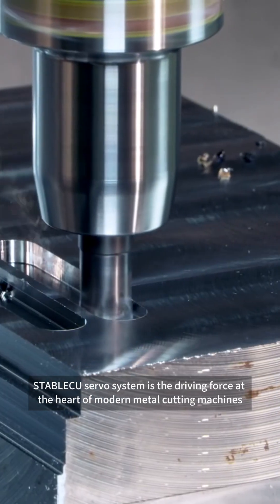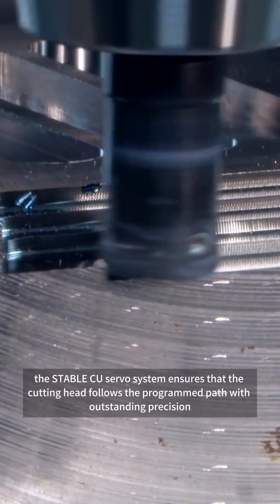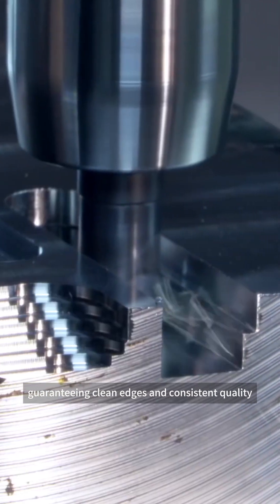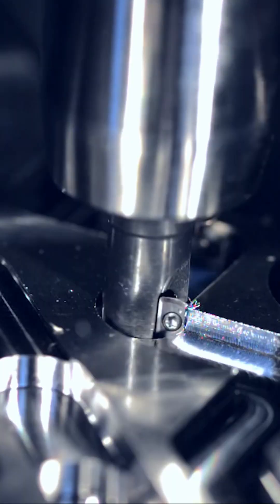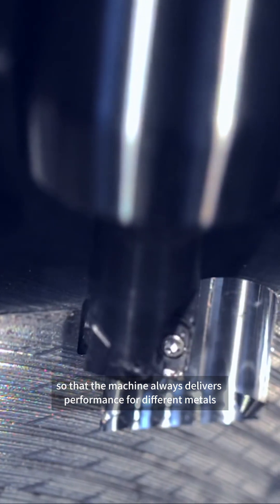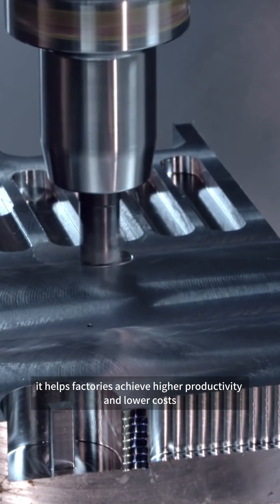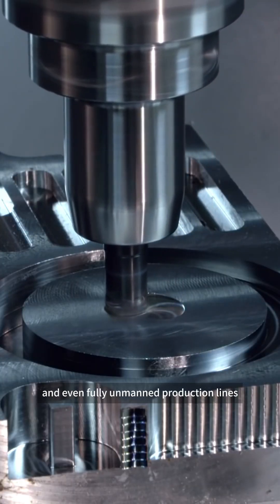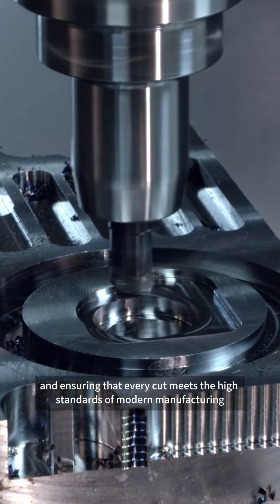Application of servo system in metal cutting.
The role of the servo system in metal cutting machines lies primarily in high-precision control, fast response, and stability. It is a key factor in determining cutting quality and efficiency. This can be understood from the following perspectives:

1. Precise Positioning and Path Control

Servo motors, combined with high-resolution encoders, achieve high-precision positioning and smooth cutting paths.

This ensures the cutting head moves precisely along the path generated by CAD/CAM, avoiding deviation.

2. High-Speed ​​Response and Improved Efficiency

Servo systems offer fast response, enabling high speed and precision even when cutting complex curves.

Compared to stepper motors, servos avoid step loss at high speeds, ensuring continuous and stable production.

3. Collaborative Control

Working in conjunction with the CNC controller, inverter, and sensors, servo systems synchronize feed speed, cutting speed, and cutting energy.

This ensures optimal cutting results for a wide range of materials and thicknesses.

4. Dynamic Adjustment and Stability

Real-time output adjustment based on load changes ensures smooth operation of the cutting head.

This prevents jitter and vibration, improving the smoothness and consistency of the cut edge.

5. Automation and Intelligent Support

Supports multi-axis linkage to meet the demands of cutting complex shapes and special-shaped parts.

Combined with robots and automatic feeding systems, it enables unmanned continuous production.

👉 In summary:
The servo system is the "nervous system" of the metal cutting machine. It ensures precise, fast, and stable cutting head movement, directly determining cutting accuracy, efficiency, and quality.